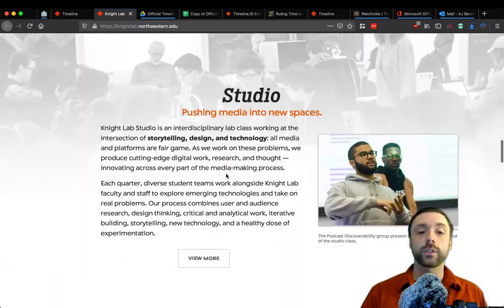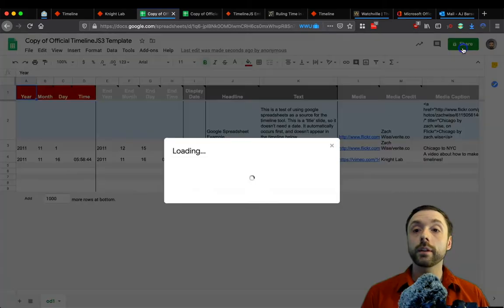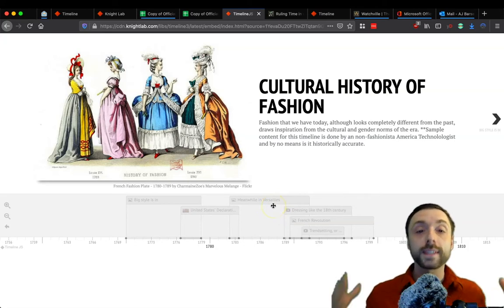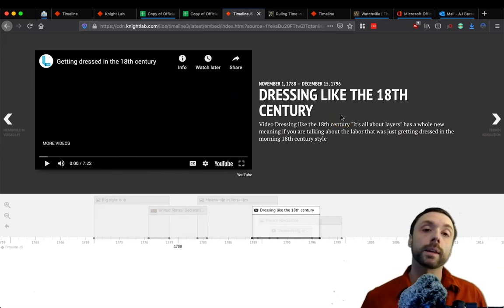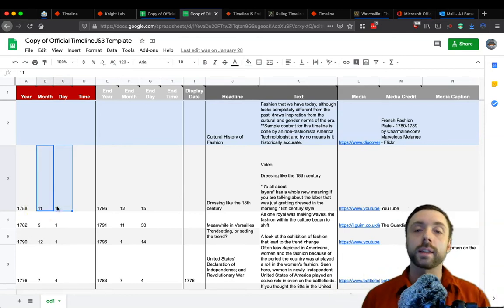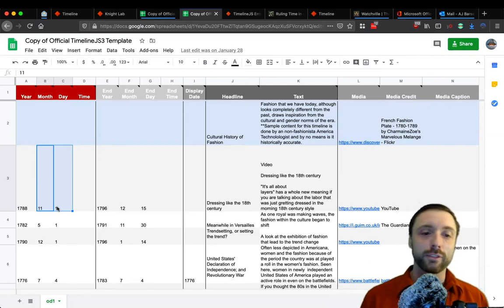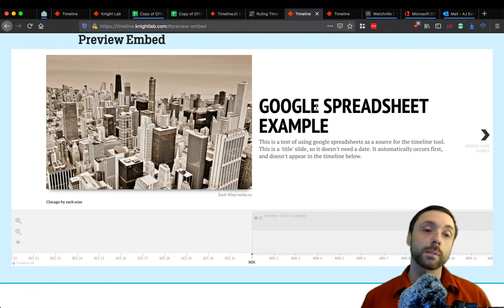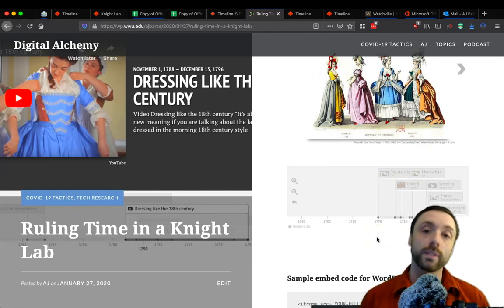TimelineJS Workshop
Walk through of the KnightLab's TimelineJS